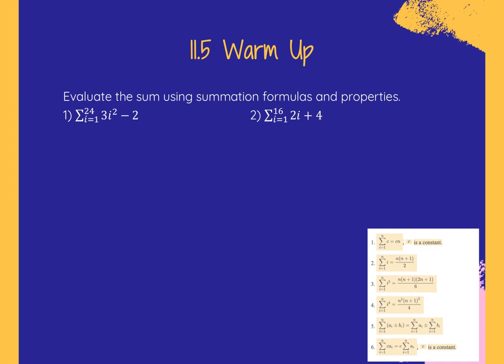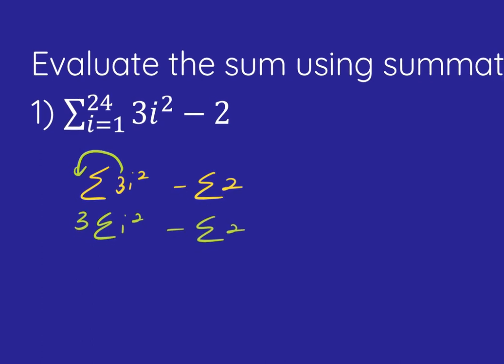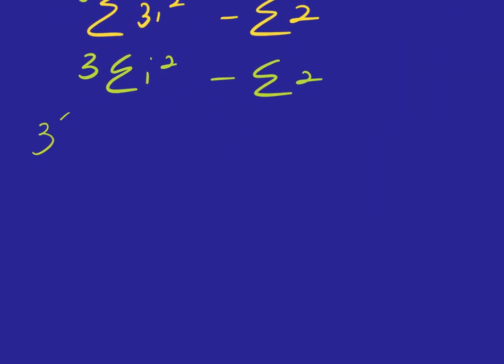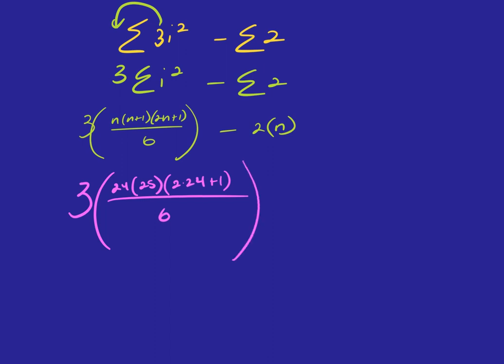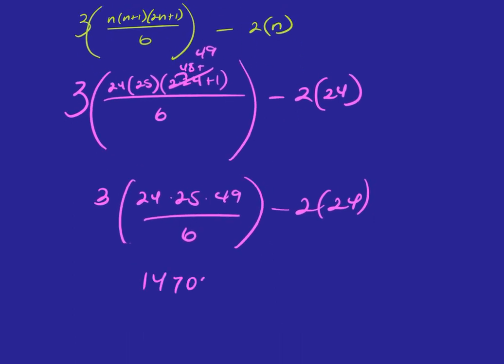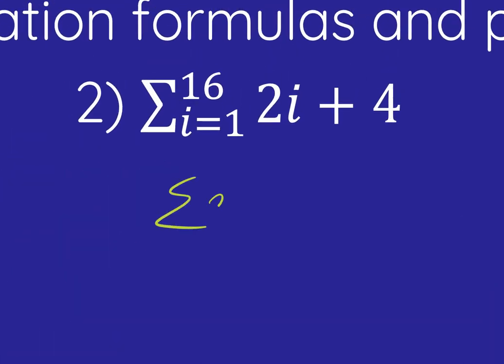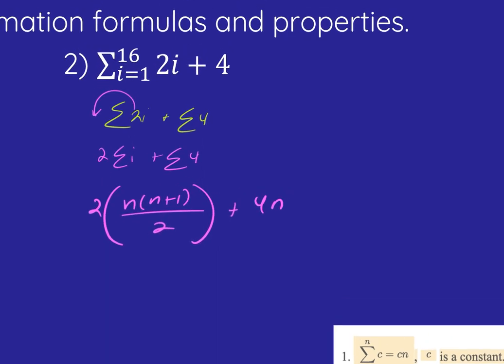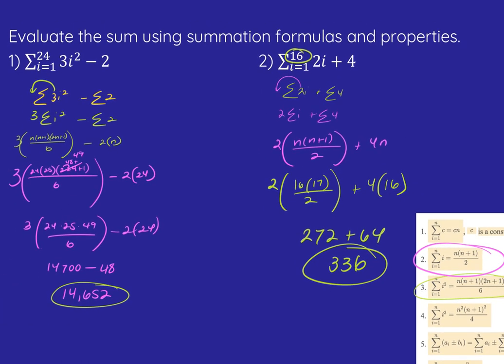5.16_PHA 11.5 warm up